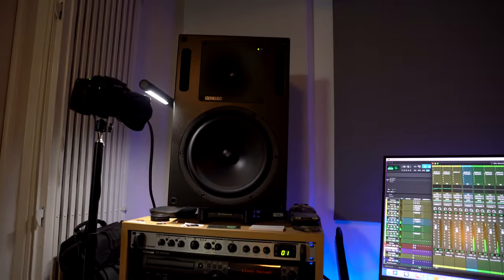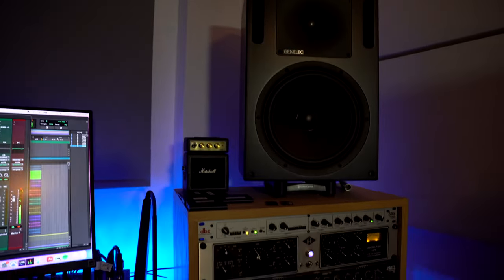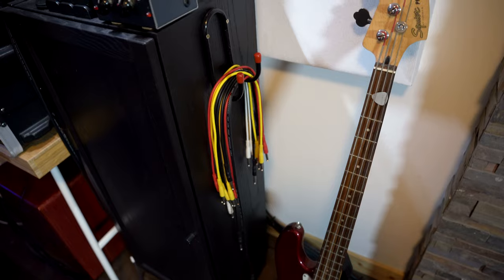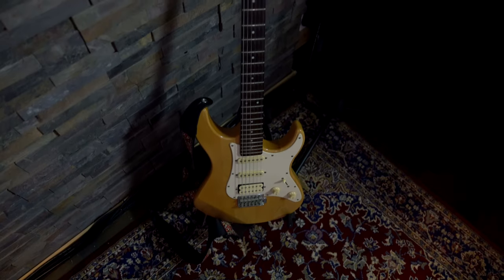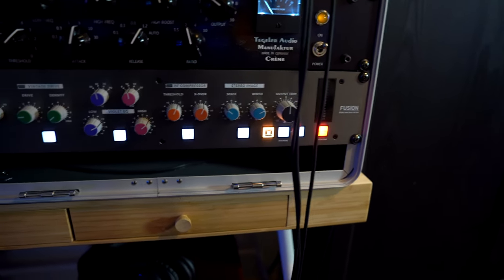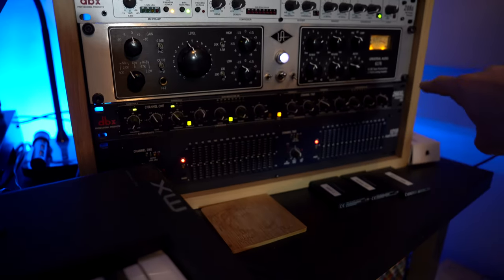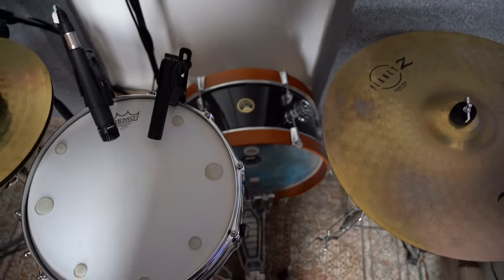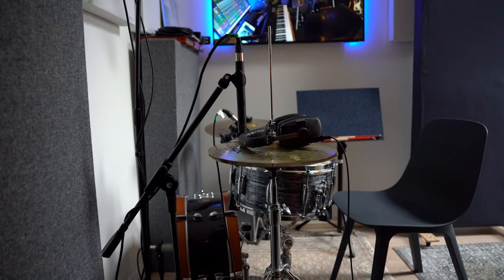Recording Studio Tour 2024 - (Home Studio Tour)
Video produced by Meyer Street Records
Camera – Sony A7iii
Video edited in Final Cut ProX
Audio recorded and edited using Pro Tools

Recorded, edited and mixed by Martin Van Der Sande

Studio kit used in the studio at Aston End Studios – Hertfordshire, UK
Yamaha TF5 mixer for monitoring audio signals
Genelec 1032c main audio monitiors
Neve 1073dpx dual mic pre amplifier – main mic pre in the studio
TLAudio valve compressor for outboard compression
Microphones used for recordings – Neumann TLM49, Shure SM58, Neumann U87 Vocal Condenser Mic, Rode NT1a Microphone, AKG C414
Instruments used in videos but not all videos:
Yamaha U1a upright piano, Taylor acoustic 214ce guitar, Yamaha MX61 keyboard, Epiphone Les Paul, Epiphone Dot electric guitar, Yamaha Pacifica electric guitar, Fender Squire P Bass, Fender American Pro Stratocaster olive green guitar.
DAW – Pro Tools (latest addition) run on a Mac Pro.

Also on Facebook @Martin Van Der Sande

Not all music on this singer songwriter You Tube channel belongs to me.  This channel is a mix between original content and also cover songs of my favourite artists.

Thanks, Martin (MSR)